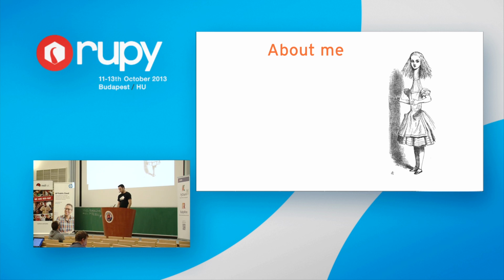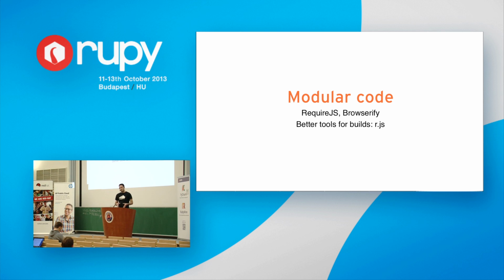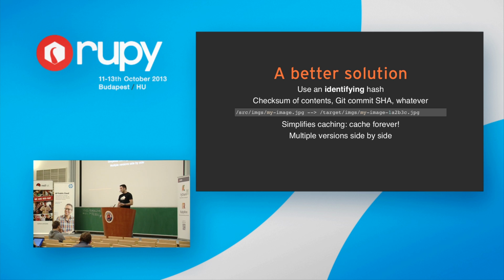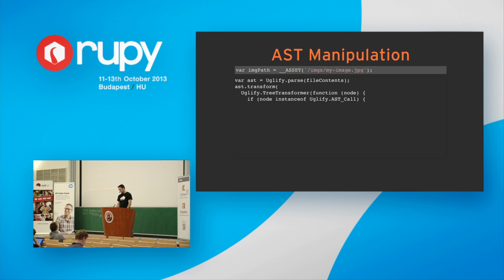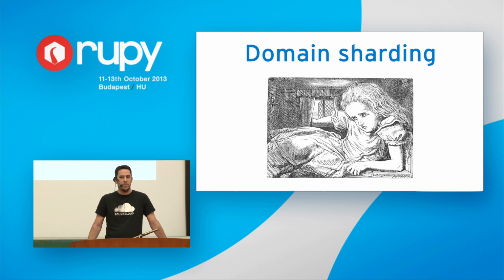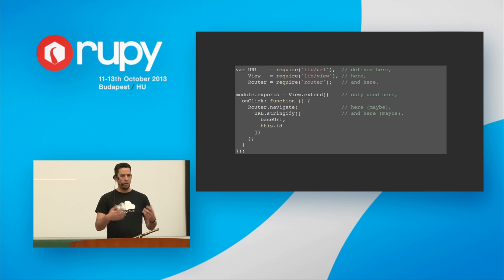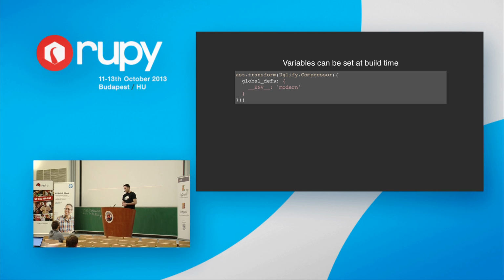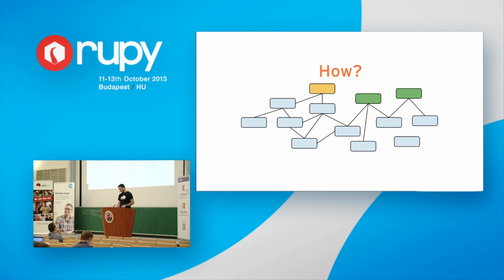RuPy 13: Build Yrself Clean / Nick Fisher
Javascript development has come a long way in the last ten years. Aside from its meteoric rise in terms of popularity and discovered functionality, web apps using Javascript have seen a rise in complexity when it comes to packaging and delivery of application code. Long gone are the days of sending individual, unminified files to the browser, replaced now with the combine-and-minify approach, but as client applications get fatter, the days are numbered for this method too.

The good news here is that Javascript development and tooling has been moving in a direction that puts us in a great position to level up the way that code is delivered, and of course, when it comes to modifying Javascript, what better language is there to use than Javascript itself?

In this talk, I'll be discussing the options for managing your build process, looking at third party systems, but more importantly, how you can put your own together for the ultimate custom build.